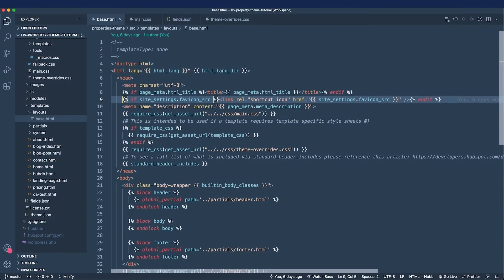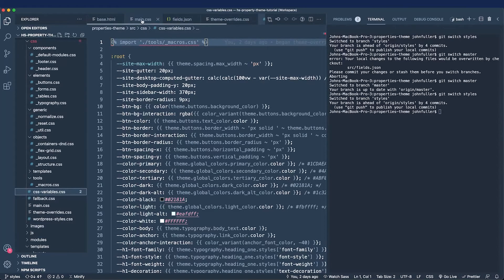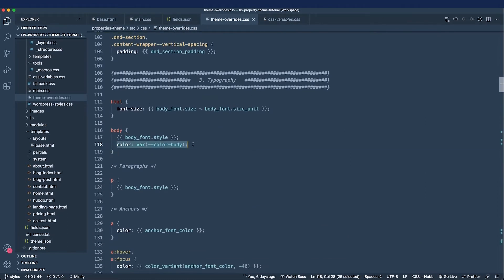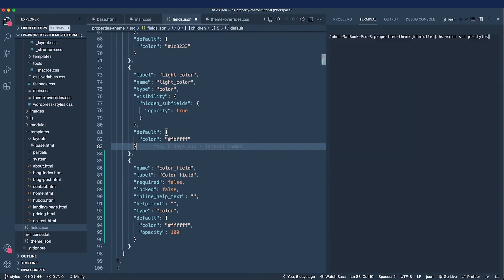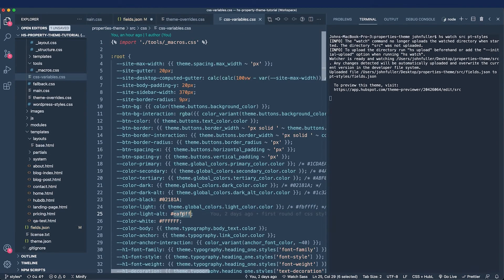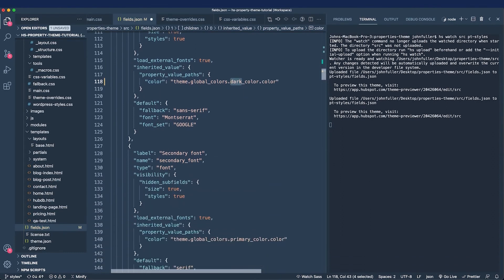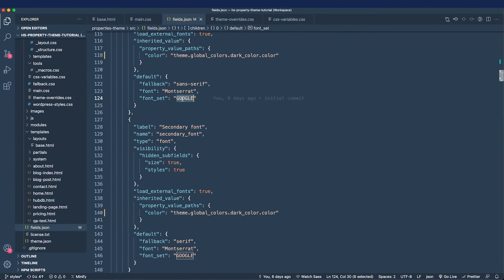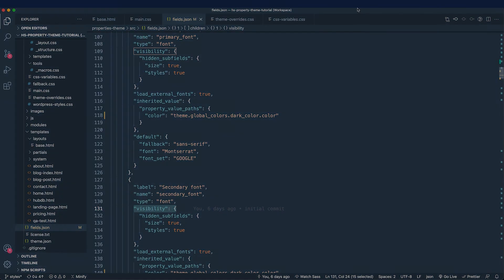CSS Styling For Your Theme | Episode 5/10 | Getting Started With Content Hub for WordPress Devs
In Episode 5, we explore how you can style your HubSpot theme or website with CSS, and how this compares to what you would typically do in WordPress.

If you are a WordPress developer looking to get started with HubSpot's Content Hub, you've come to the right place. This ten video series will explore the similarities and differences between WordPress and Content Hub and provide tips that will help you start building sophisticated themes and websites on HubSpot as quickly as possible.

For more in-depth information about developing on Content Hub, continue your education with the "HubSpot CMS for Developers" course and certification available for free on HubSpot Academy